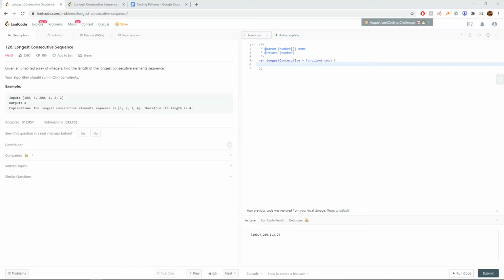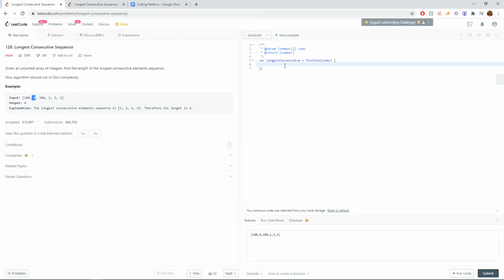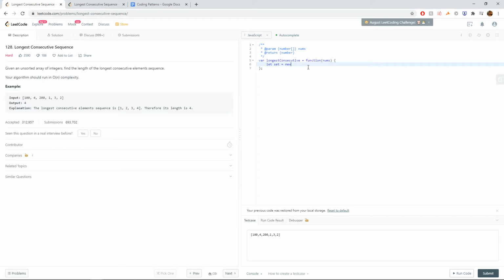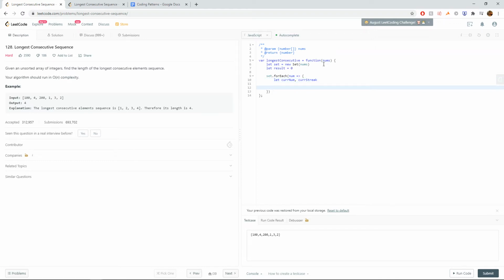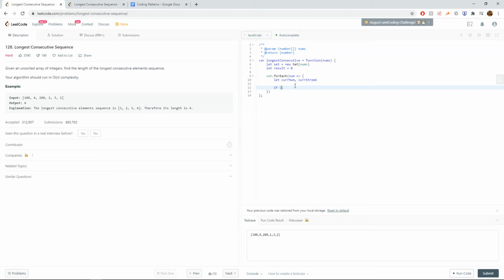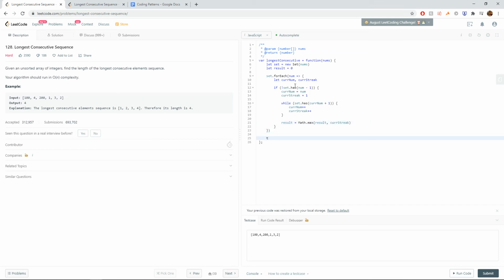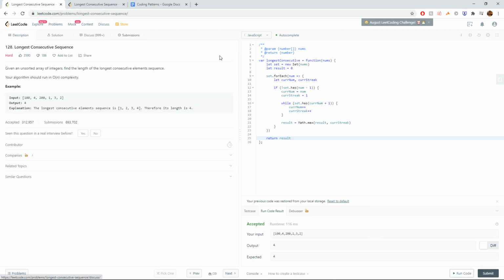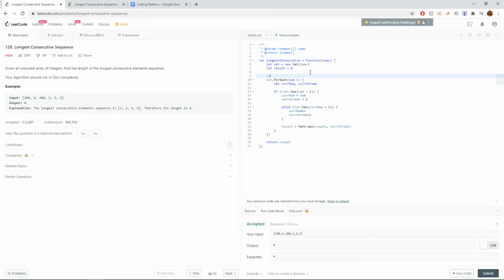LeetCode 128: Longest Consecutive Sequence